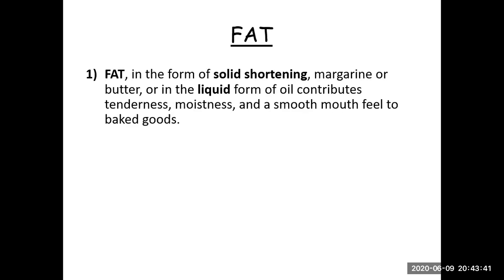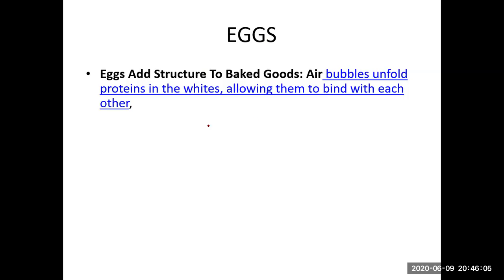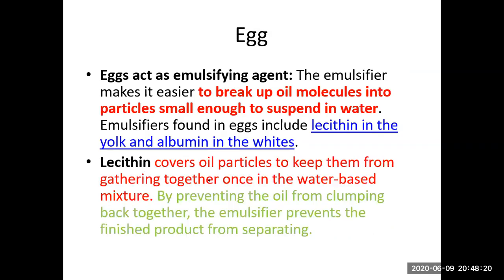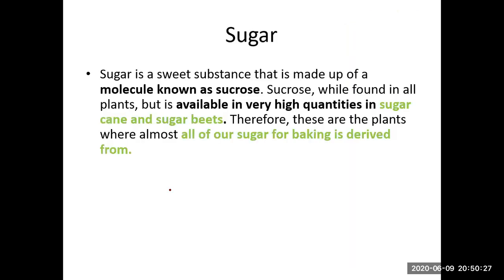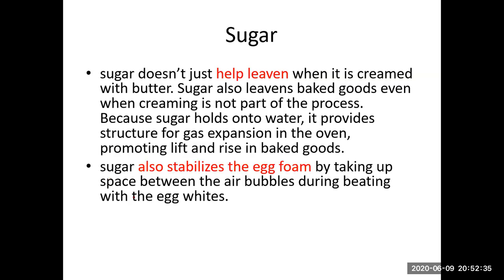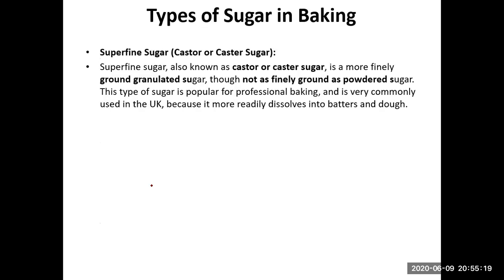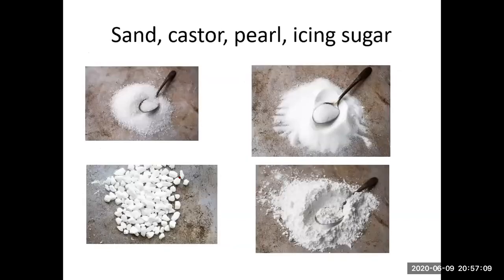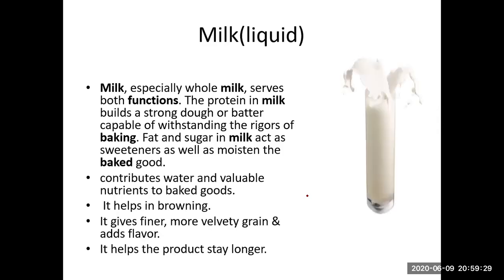Baking ingredients and functions (part 3)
The video will explain about the functions of fat, egg ,sugar and different liquids. It will also explain about different types of sugar.